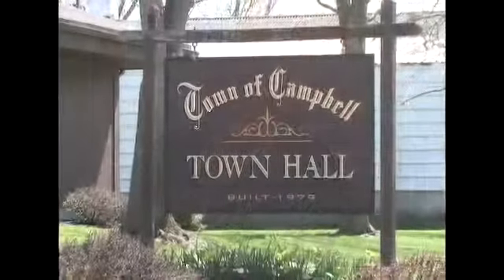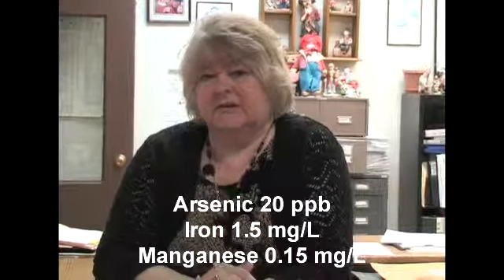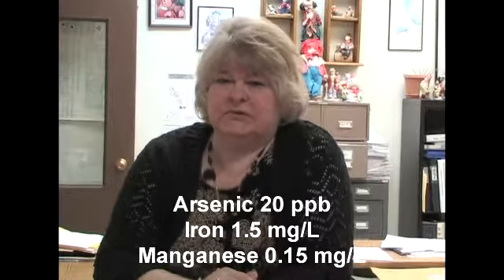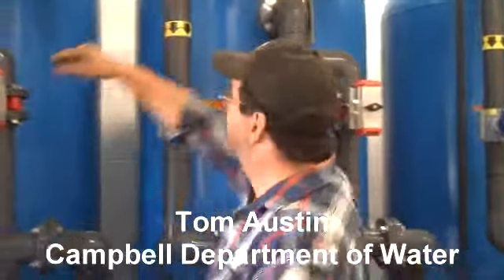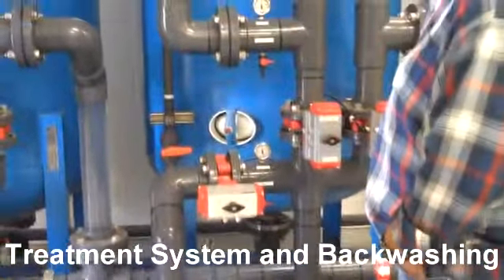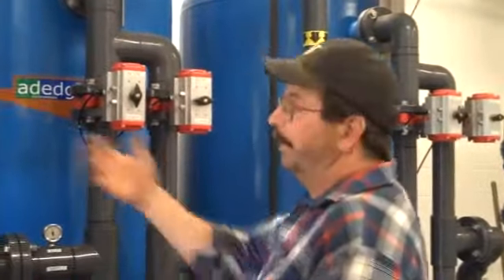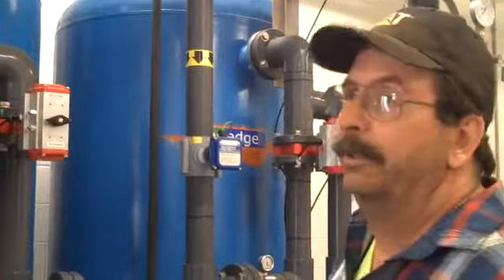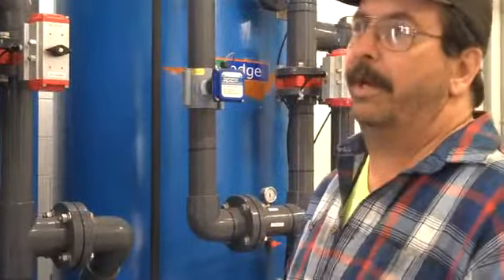Town of Campbell, New York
In late 2007, AdEdge was contacted to design, install, and startup an arsenic, iron and manganese removal system for the Town of Campbell, New York. The system is rated for 250 gpm. Since installation and startup, the arsenic, iron and manganese concentrations have lowered to below the EPA MCLs of 10 ppb, 0.3 mg/L and 0.05 mg/L.